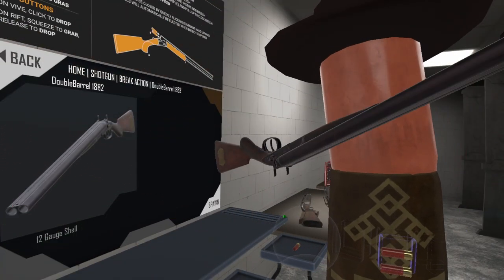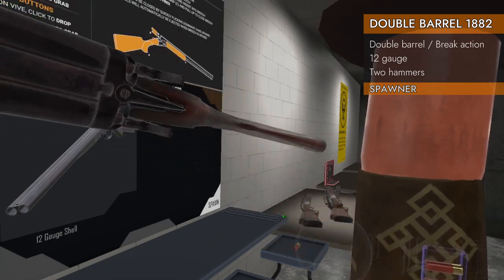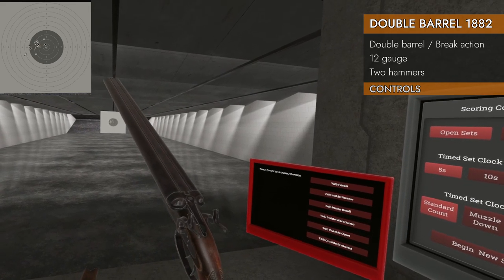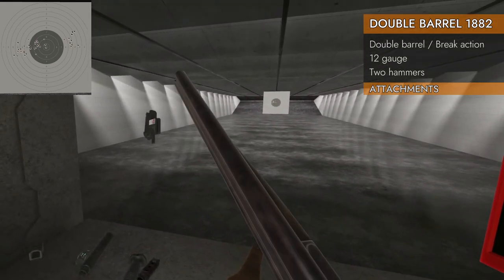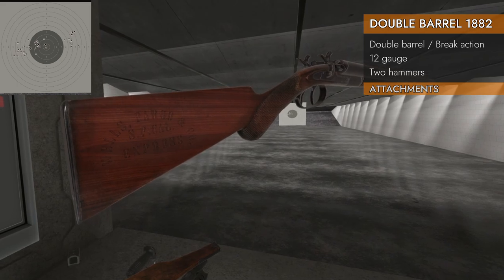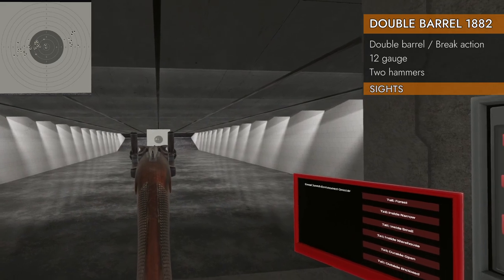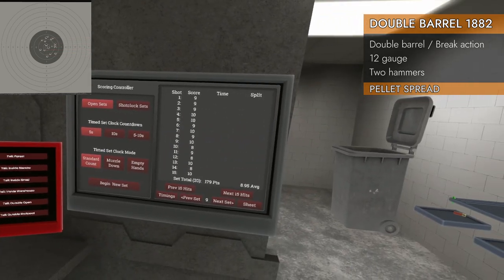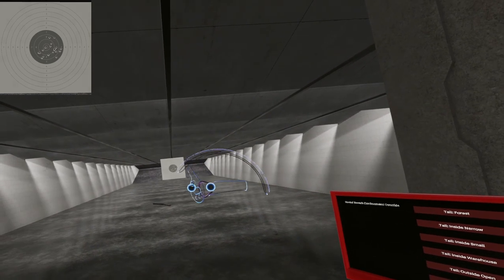Remington Model 1882 // H3VR Weapon Deep Dive [FIXED]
A detailed exploration of the Remington Model 1882 shotgun in the video game "Hot Dogs, Horseshoes, and Hand Grenades" (H3VR).

This is a re-upload. The original had a long section of black screen at the end. Oops. Original

Specs:
HMD : Valve Index
Controllers : Valve Index
GPU : EVGA® GeForce® RTX 3080 XC3 Ultra 10GB
CPU : AMD RYZEN™ 9 5900X 12-Core - 3.7GHz to 4.8GHz
Mem : G.Skill TridentZ NEO 32GB (2x16GB) - 3600MHz

00:00 Intro
00:10 Spawner
00:33 Controls
01:16 Attachments
01:59 Sights
02:32 Pellet spread